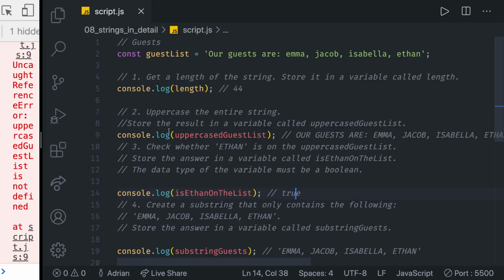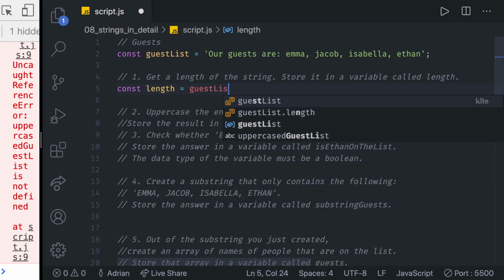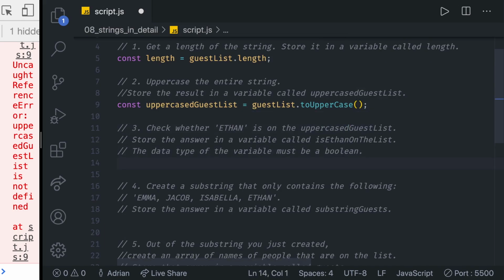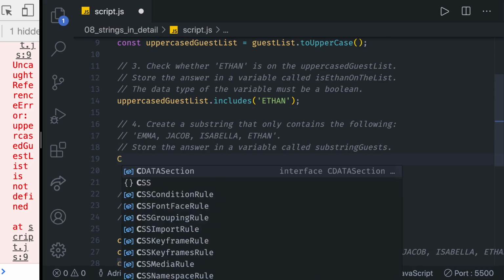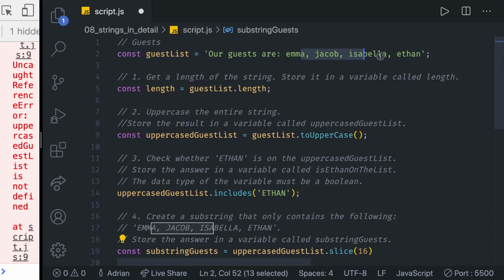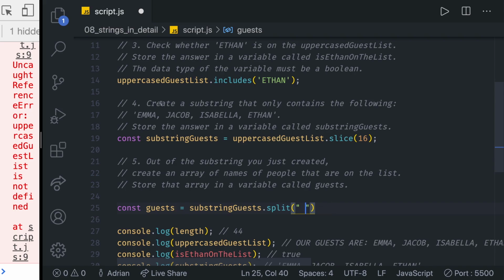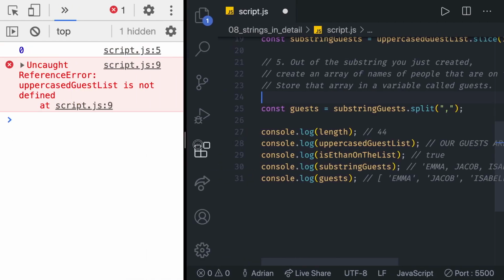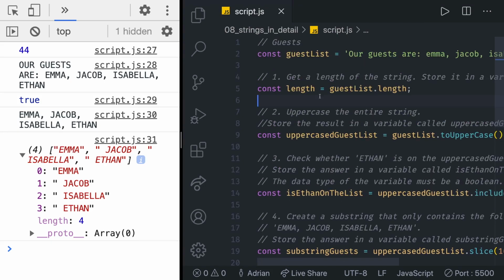47 string exercise solution